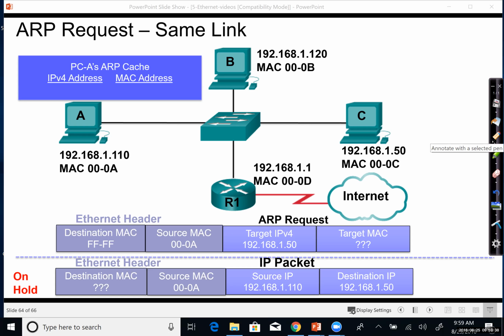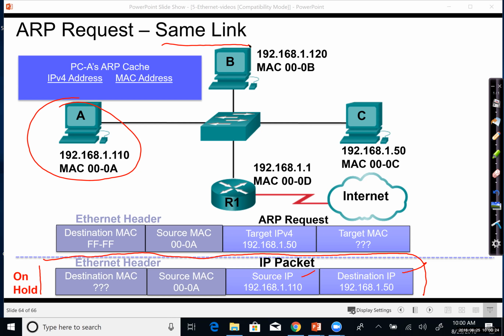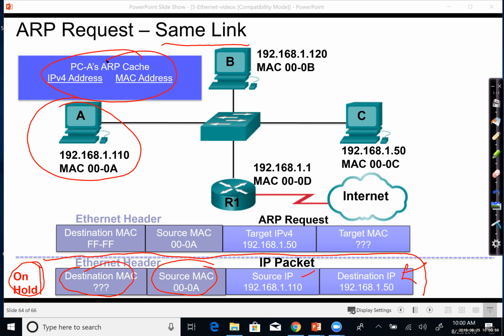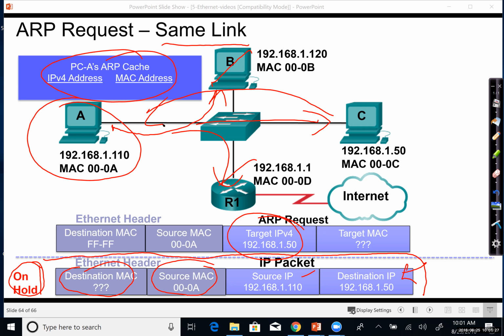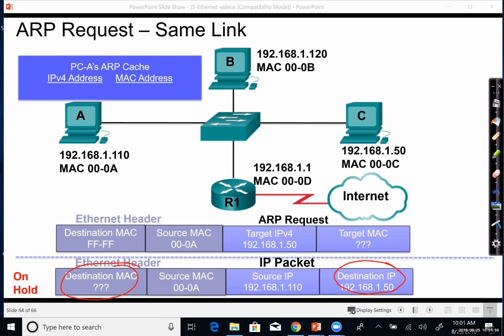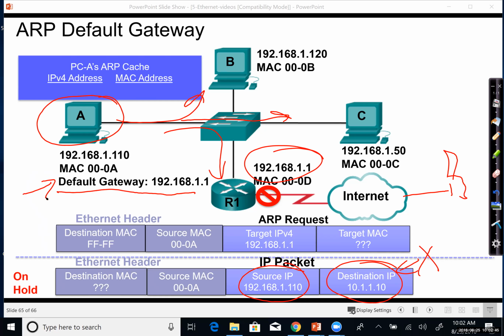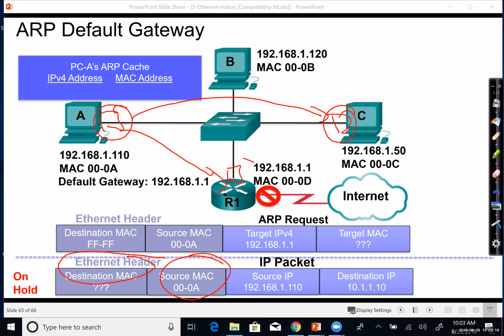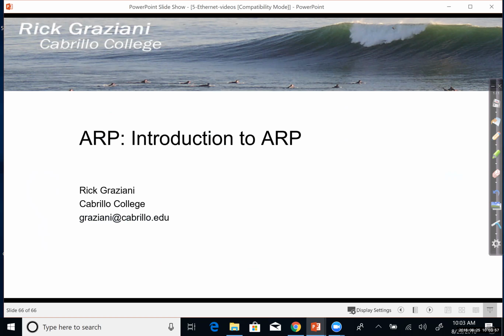ARP (Address Resolution Protocol): Introduction